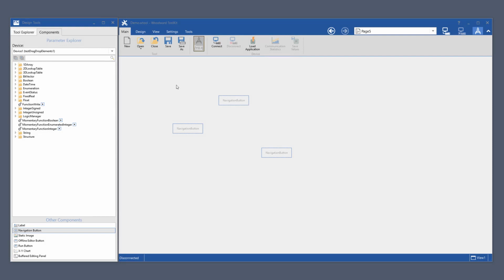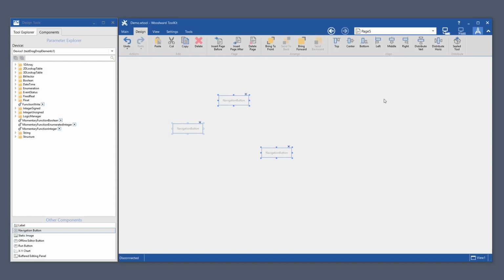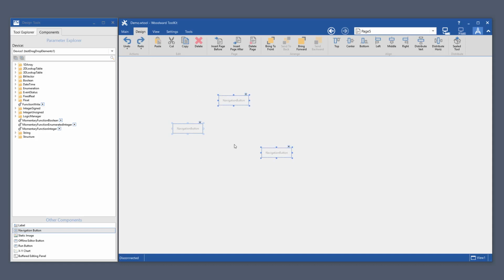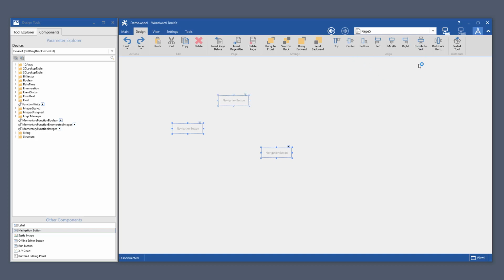Aligning Components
This tutorial will show you how you can build your own tools in ToolKit for your site or for your customer’s site(s).